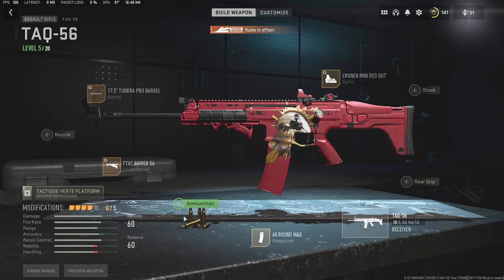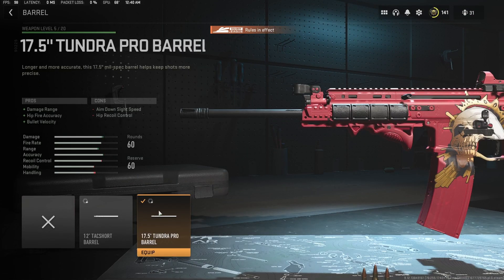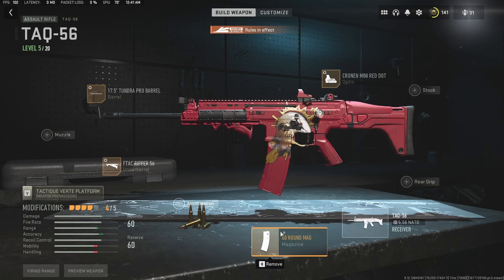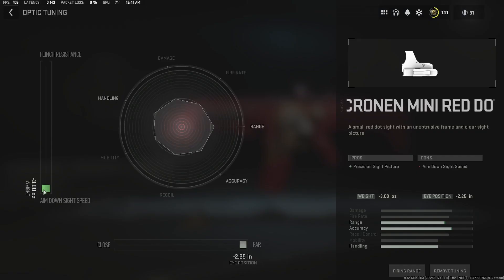The Best TAQ 56 in Ranked Play! [MW2 META]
A quick video in which Walter White shows you the best TAQ 56 in Modern Warfare 2 for Ranked Play. Go from bronze to Iridescent and above quickly with this weapon!